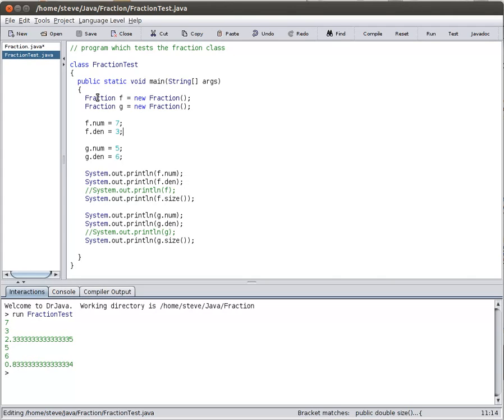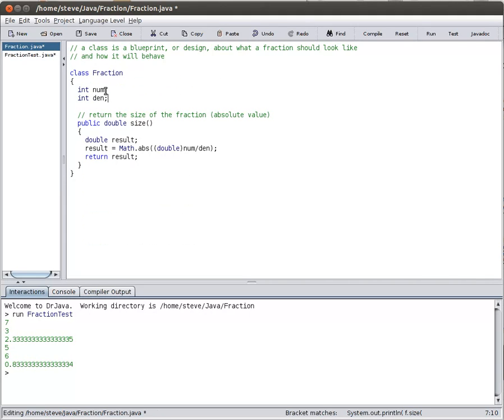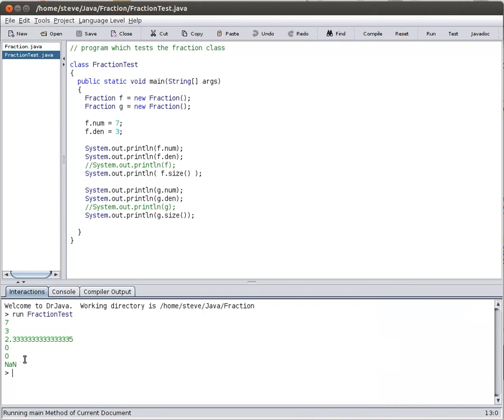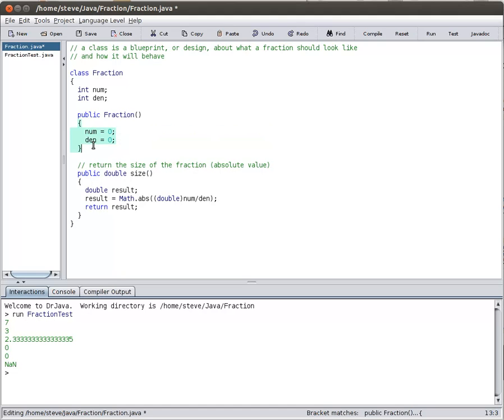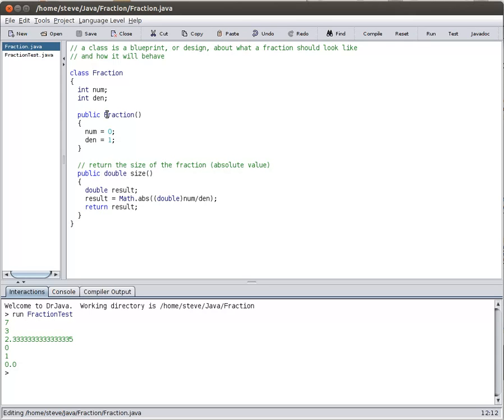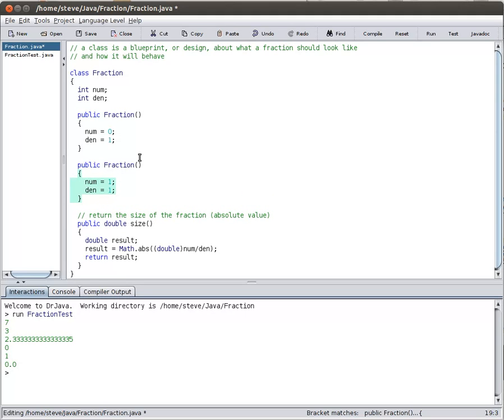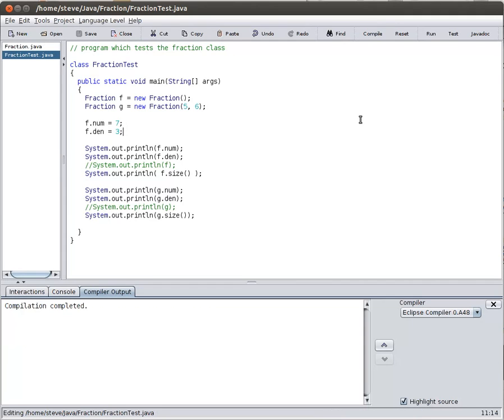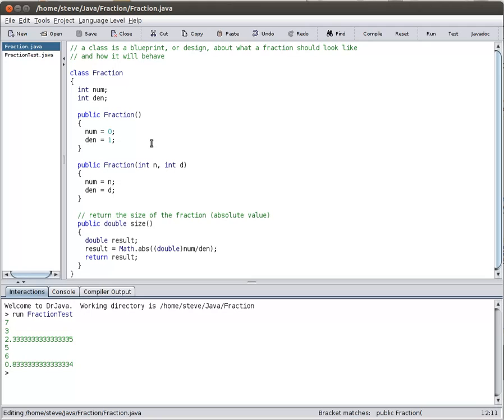ICS4U - Objects & Classes - Constructor Methods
Continuing our look at classes and object in Java.  Class constructor methods and overloading constructors.